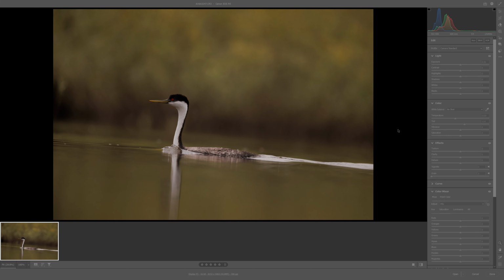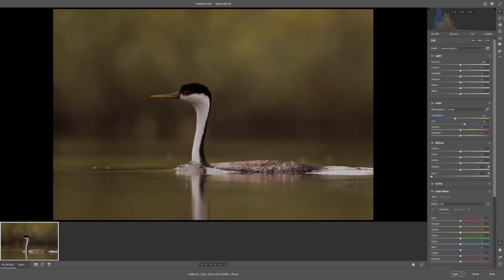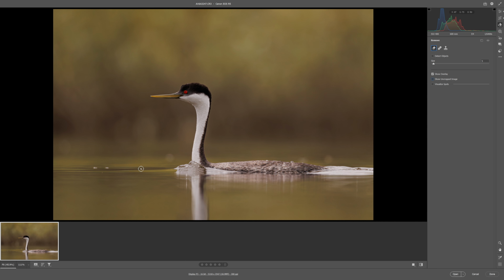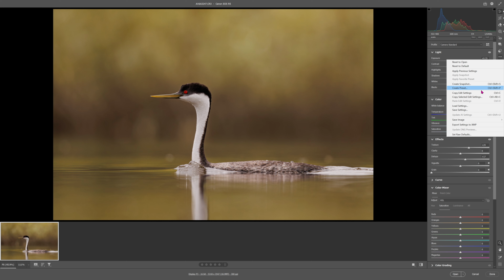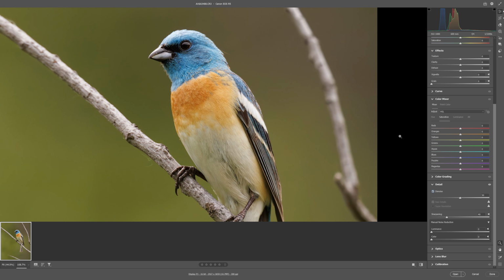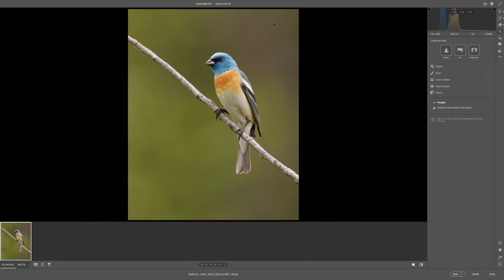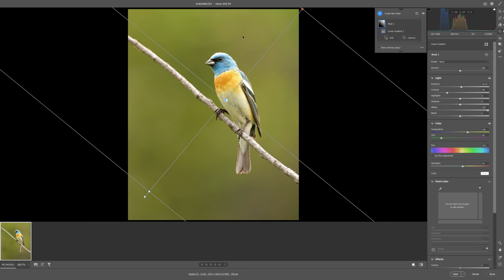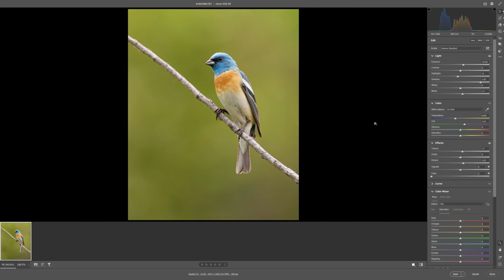Bird Photography photo editing Create stunning bird photos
Unlock the secrets to stunning bird photography edits with our latest video, "Bird Photography Photo Editing: Create Stunning Bird Photos." This tutorial is perfect for wildlife and bird photography enthusiasts looking to elevate their editing skills and transform their bird photos into breathtaking masterpieces.

In this video, we dive deep into the best photo editing techniques for bird photography using tools like Adobe Camera Raw. Learn how to adjust exposure, enhance colors, reduce noise, and use advanced AI masking tools to make your bird the focal point of every shot. Whether you're a beginner or a seasoned photographer, these step-by-step tips will help you achieve professional-quality results.

Discover how to:

Edit RAW bird photos for maximum detail and vibrancy.

Use cropping and composition to highlight your subject.

Apply selective adjustments to enhance feathers and textures.

Create natural-looking backgrounds that make your bird stand out.

If you're passionate about wildlife photography, this video is a must-watch! . Let’s create stunning bird photos together!